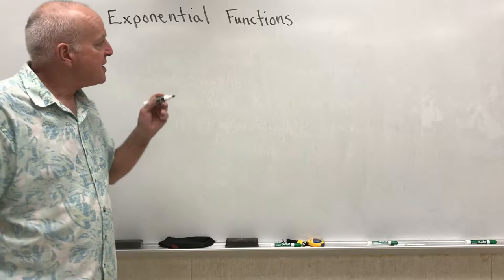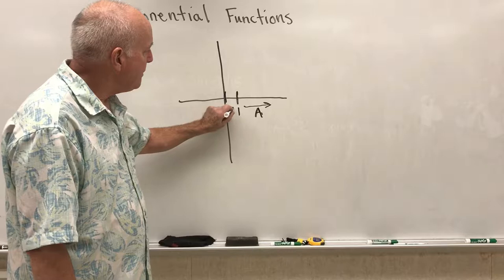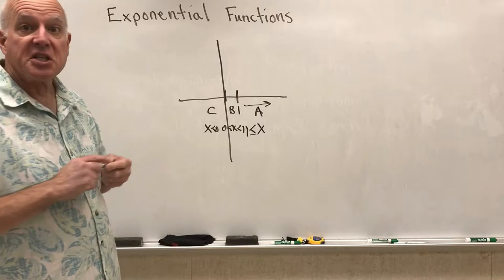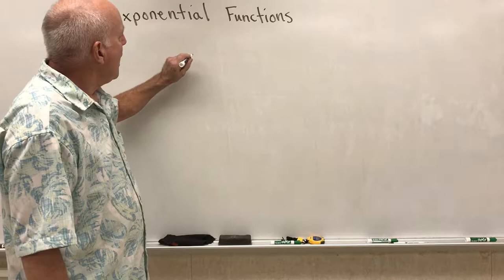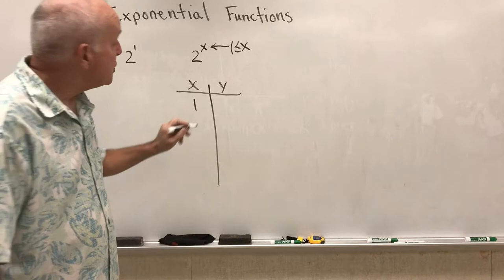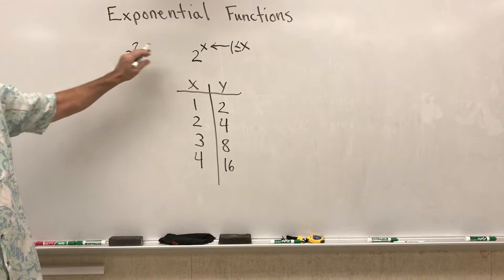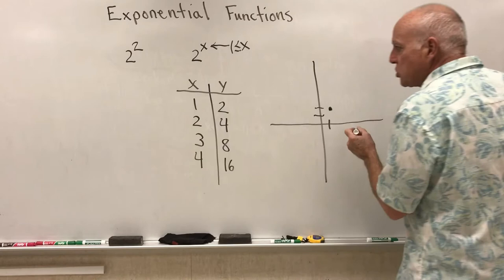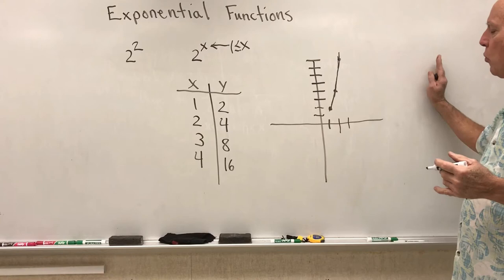Algebra A 1/22